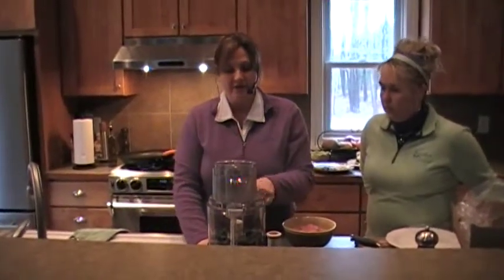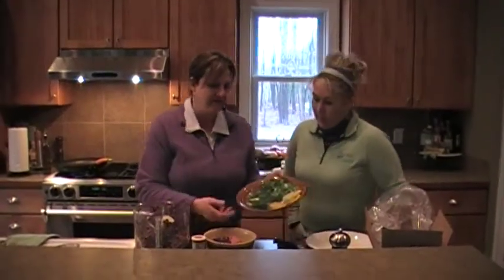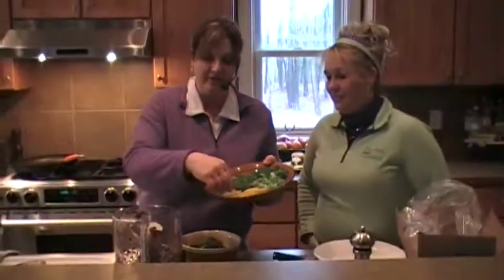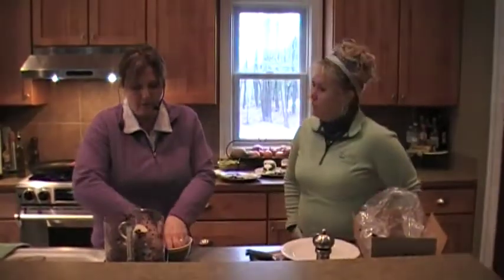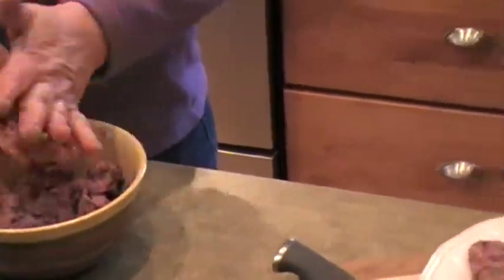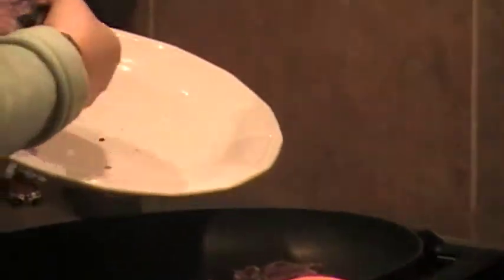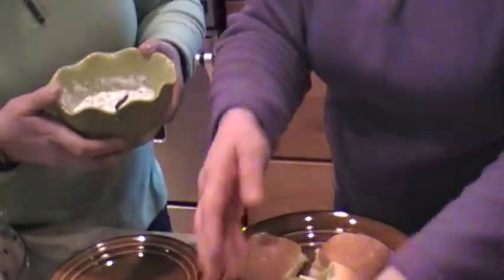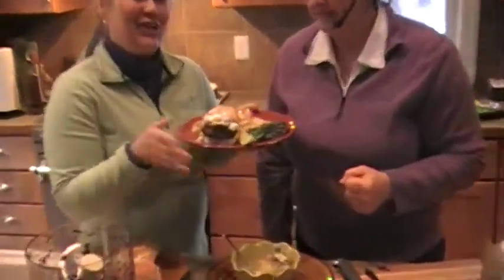Blueberry Greek Slider Recipe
Treat and Shelly Hartmann cook up delicious dishes with Fresh and Frozen Blueberries!